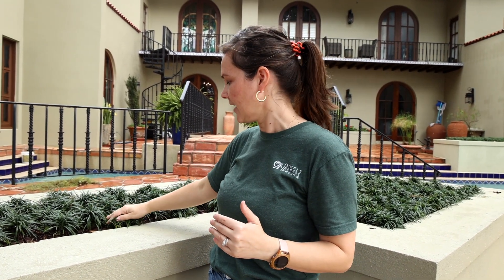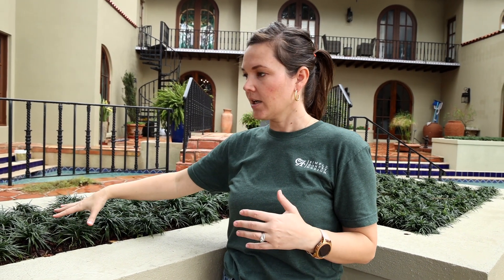The Low-Maintenance Groundcover You Need: Dwarf Monkey Grass | Catherine Arensberg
Dwarf Monkey grass is one my favorite groundcovers.  It's tough as nails, can handle sun or shade, and is as versatile as any plant I can imagine. For this client, we used it in planters that we wanted to keep super low profile, but I've also used it between pavers and under live oaks instead of grass. If you've never tried this plant, add it to your list - it's a must have in any landscape!